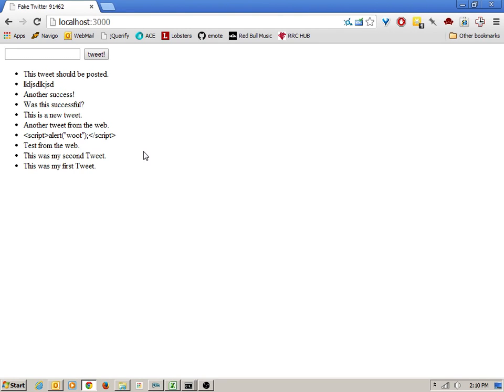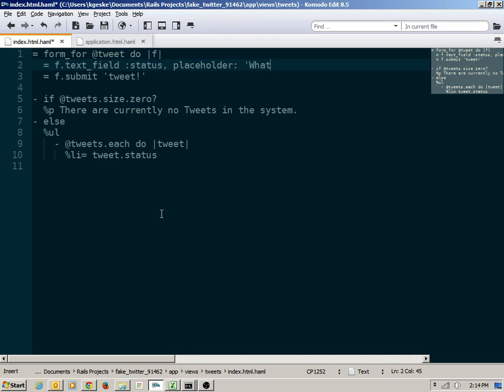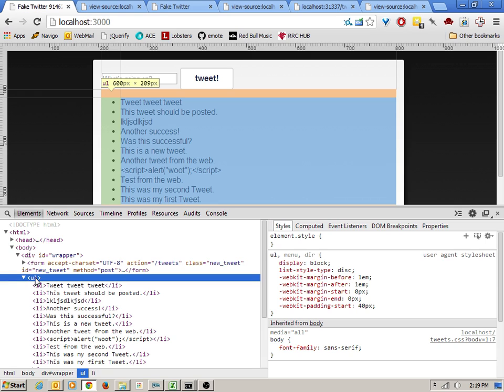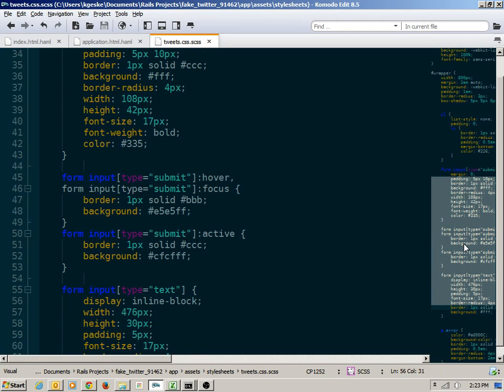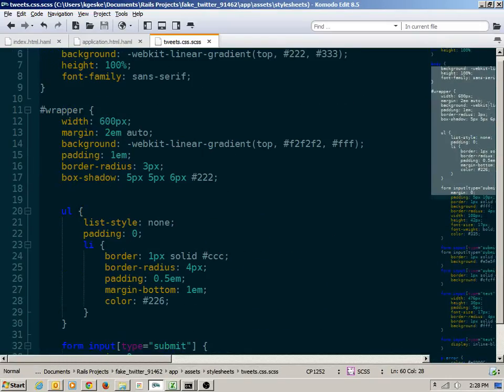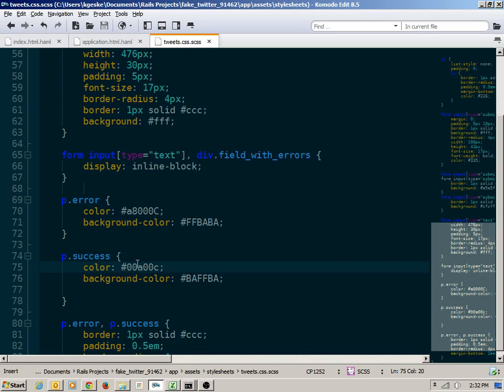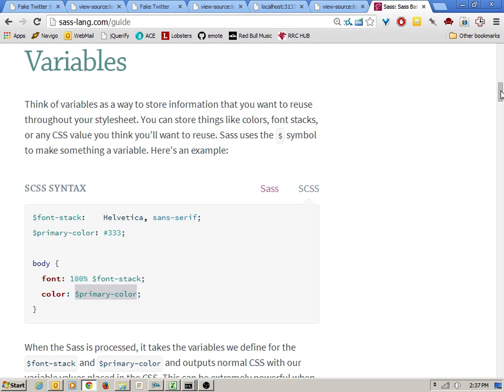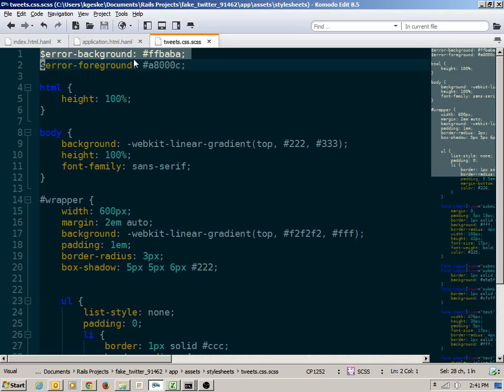Single User Twitter SASS Styling - Rails